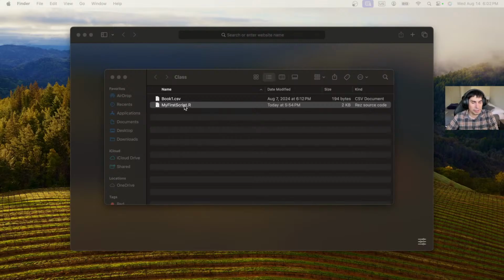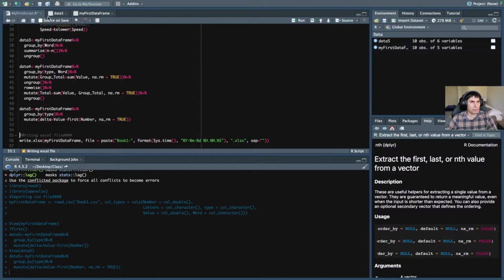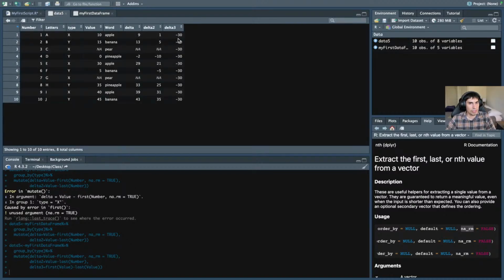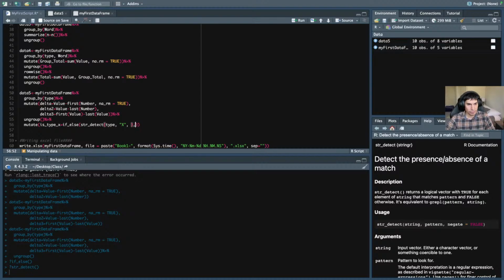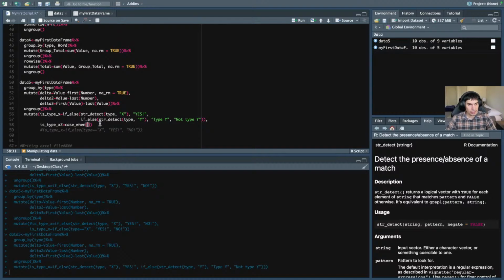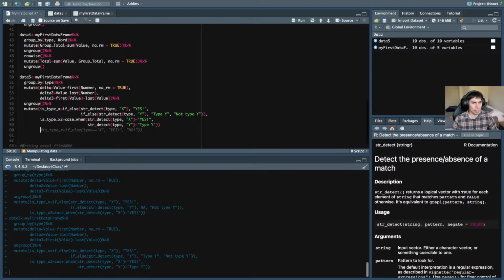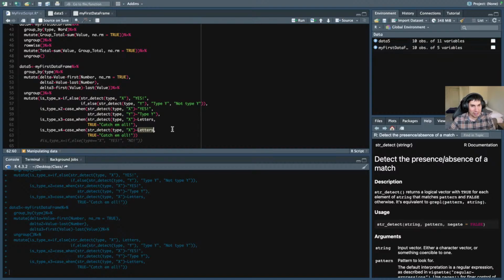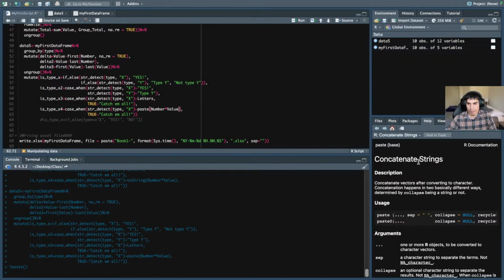Tired of Excel? Learn R with R SamuRai Lab Lesson 6: Continue your R journey from absolute beginner!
Welcome to the sixth class of R SamuRai Lab, where I, Dr. Cuesta, teach you how to program in R, to transform you into an R master, or as I call it, a SamuRai! ⚔️

Our sixth class will focus on:  first, last, if_else and case_when functions.

Remember this is a running class and we will go into much more complex topics as we progress our journey into becoming an R SamuRai!